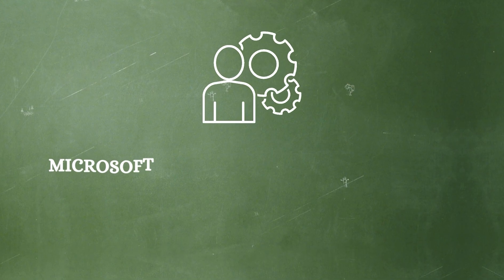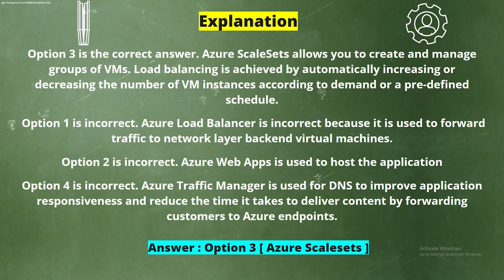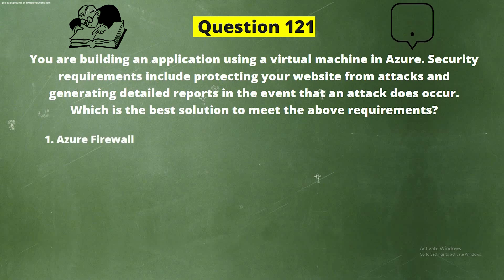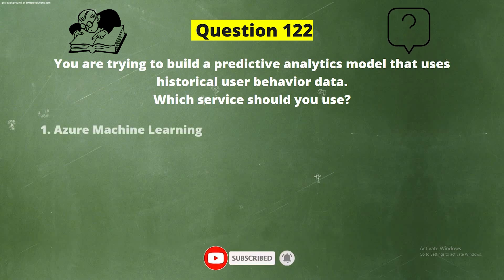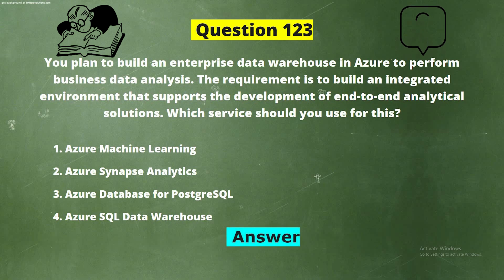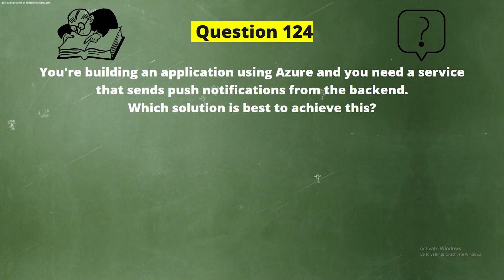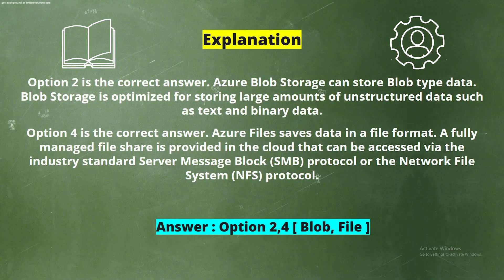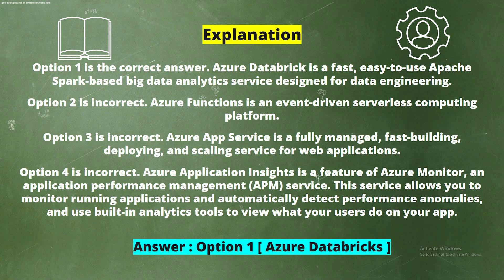Microsoft AZ 900 Practice Test || Az 900 Exam 2022 Question [ Part 16 ]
Microsoft AZ 900 Practice Test || Az 900 Exam 2022 Question [ Part 16 ] is designed to help you pass the real exam. Developed by highly experienced and certified trainers, this practice test provides you with an accurate picture of the actual exam. All training material is prepared using real certification exam objectives and verified by industry expertise allowing us to provide you with an accurate assessment of the skill level, necessary to achieve high scores on your certification exam.

👇 What you'll Get in these Dumps?👇
➼Instant Download

Microsoft AZ 900 Practice Test || Az 900 Exam 2022 Question [ Part 16 ] is similar to what you will find in your actual exam. For example, if you miss a question in our questions bank then there is an extremely high chance that you may also miss it when you take your real exam! The fact is that these questions are very similar to real ones! This is why we advise our customers to go through ALL az-900 practice questions with extreme care - if not double-check with another resource or take a few more samples before taking the real test!

📽 Our Popular Playlist You Can Watch📽

0:00 Introduction
0:20 Question 15
1:17 Question 16
2:47 Question 17
4:10 Question 19
4:48 Explanation
5:54 Question 21
8:07 Question 23
8:57 Question 24